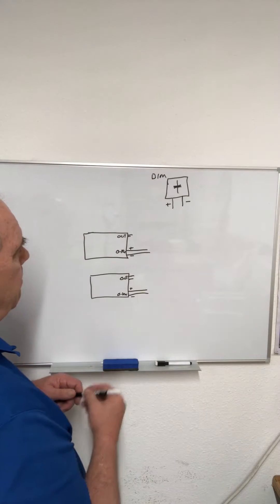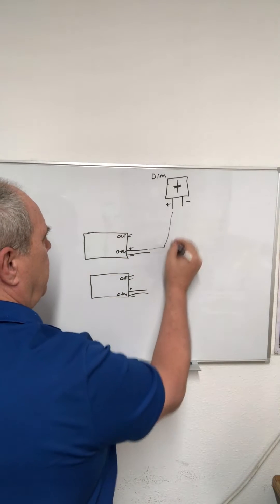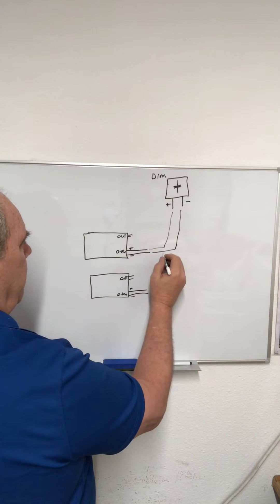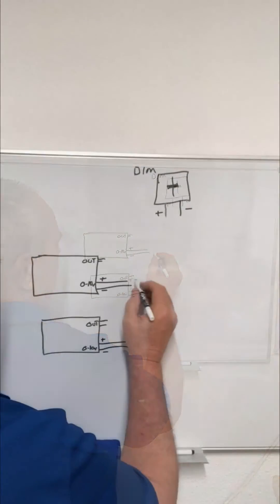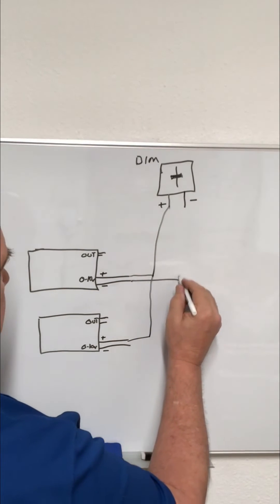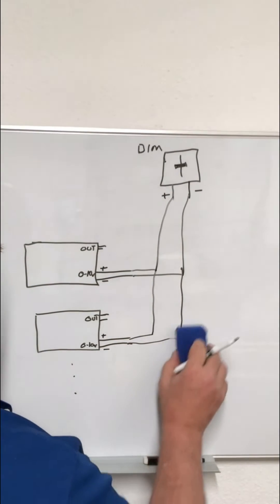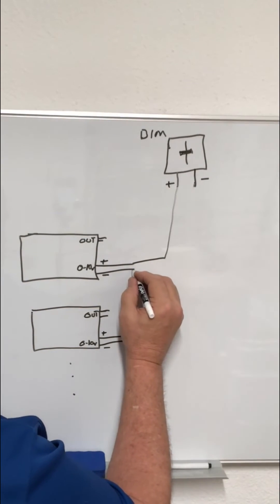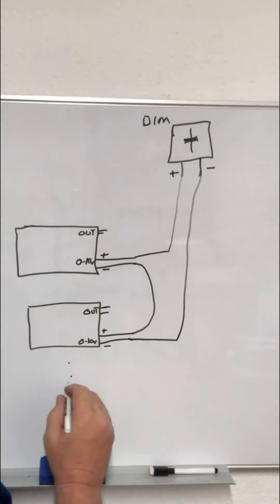How to Connect Multiple LED Drivers to A Single Dimmer/Lighting Controller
In this short video tutorial, LED driver expert and Magnitude technical specialist, Matthew, explains the different methods used to connect more than one driver to a single lighting control dimmer or module. These wiring methods include positive to positive, negative to negative wire connections, and daisy chain wiring.